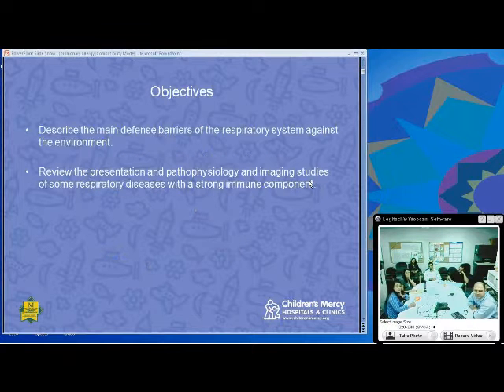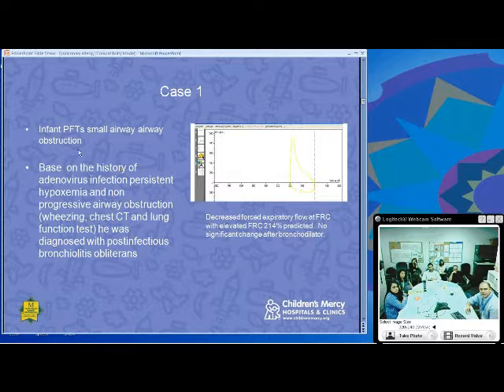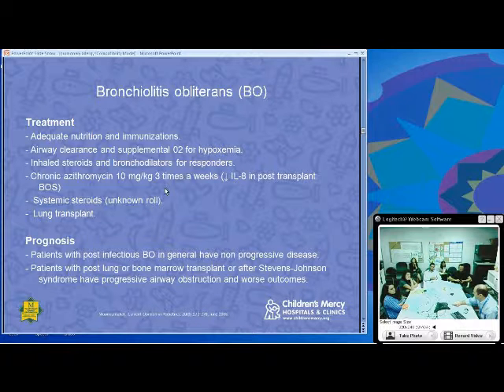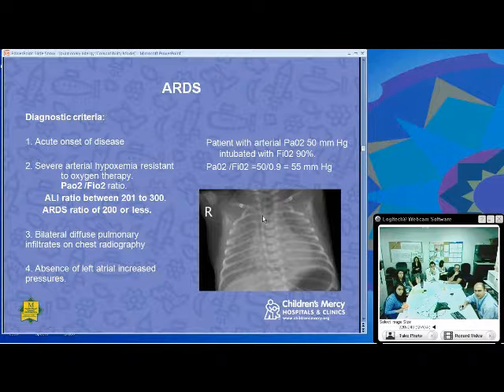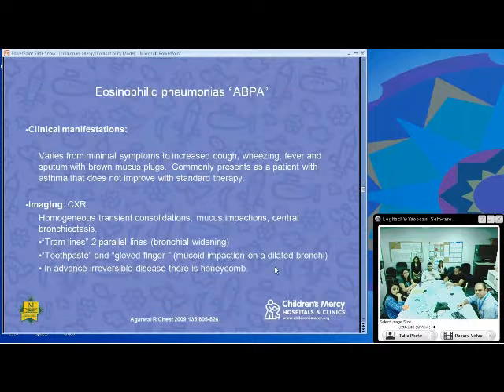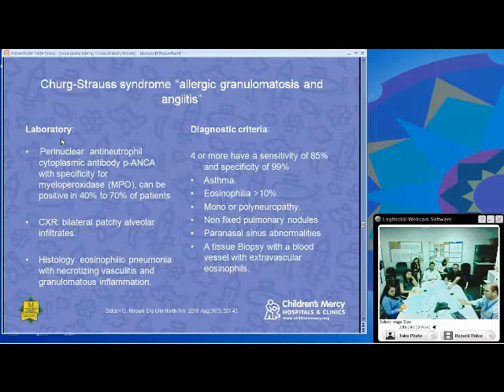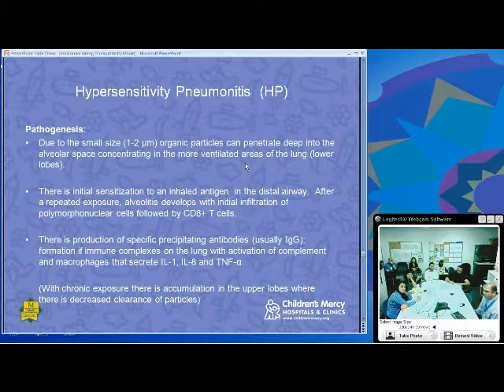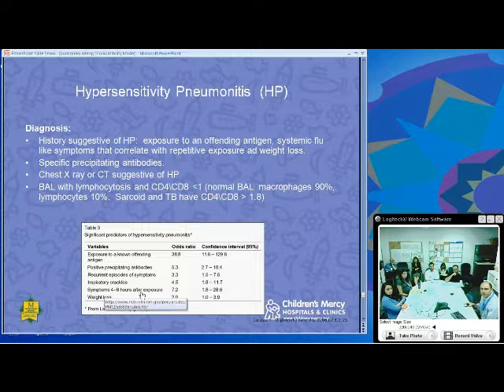Immunologic Pulmonary Disorders (Hugo Escobar, MD)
Dr. Hugo Escobar reviews a variety of pulmonary disorders with an immunologic basis. Held on April 16, 2012.